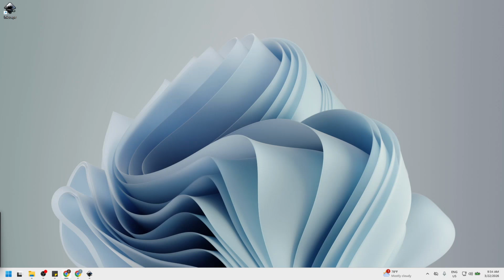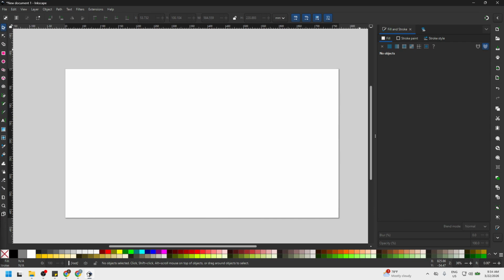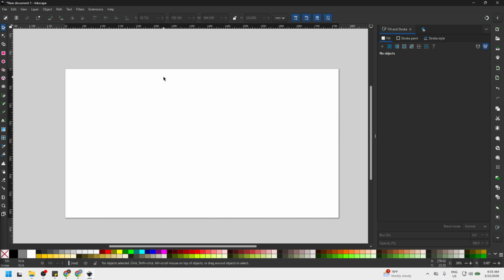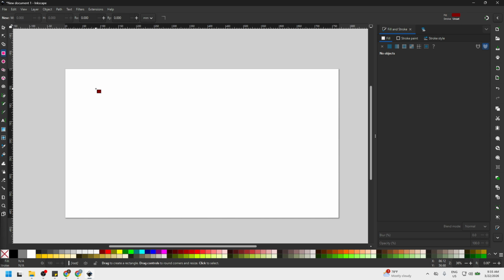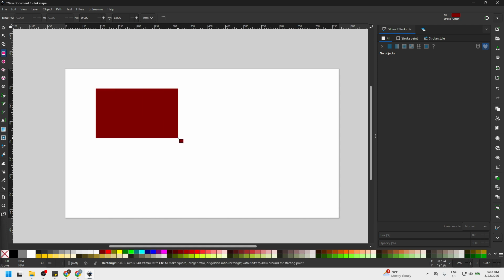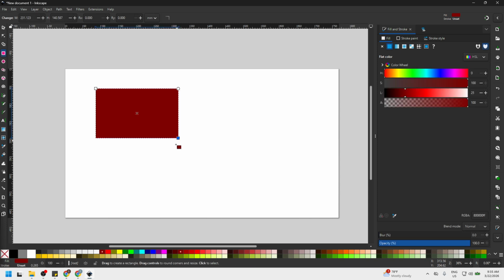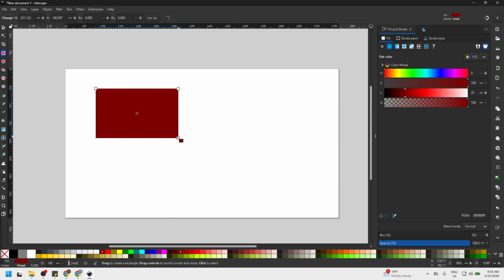How to Draw Rectangle in Inkscape [2026 Full Guide]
## How to Draw Rectangle in Inkscape

In this video, we show you exactly how to draw rectangle in Inkscape by utilizing the "Create Rectangles and Squares" tool to generate perfect geometric shapes. Mastering the primary shape tools is essential for building the structural foundation of your vector layouts, ensuring that your UI elements, frames, and background blocks are mathematically precise and fully editable.

We utilize the shape handles to adjust dimensions and even create rounded corners instantly within the workspace. This process allows you to define specific width and height values in the tool controls bar, providing a professional level of accuracy for your design projects while maintaining a non-destructive workflow that lets you revert from rounded to sharp corners at any time.

### Technical Specs:
* **Software:** Inkscape
* **Feature:** Rectangle Tool & Corner Rounding.